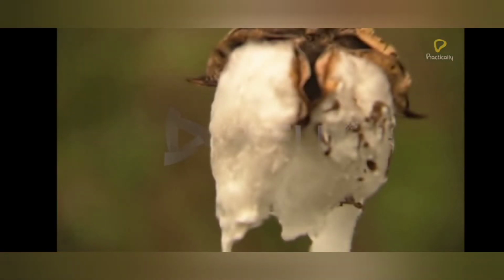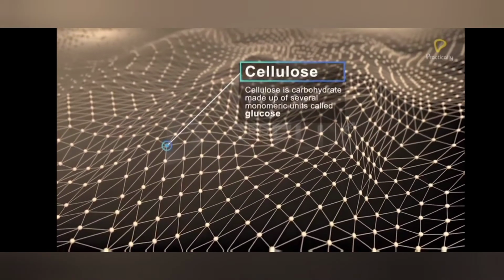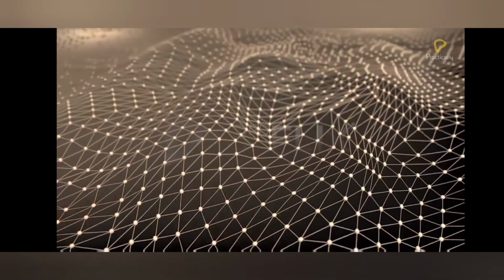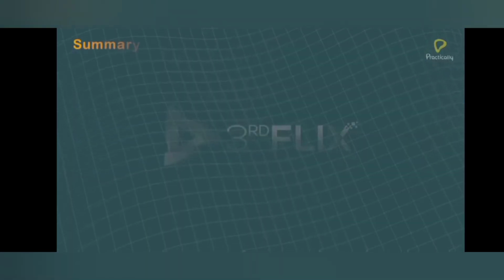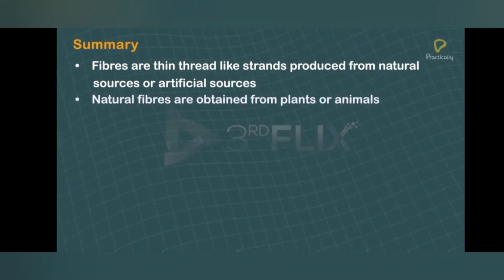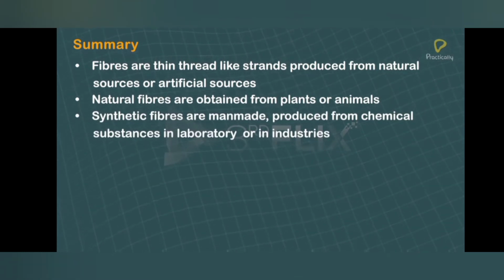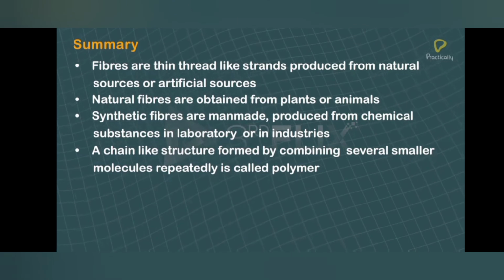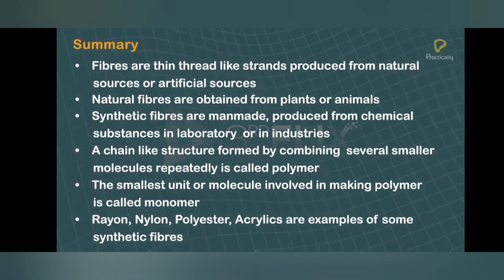what are synthetic fibres